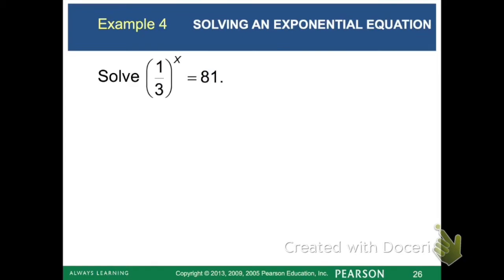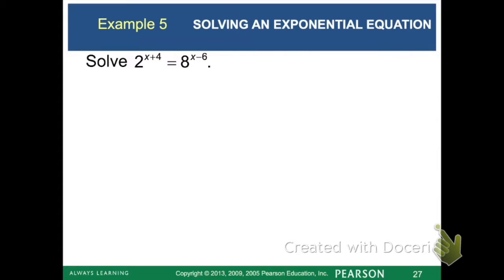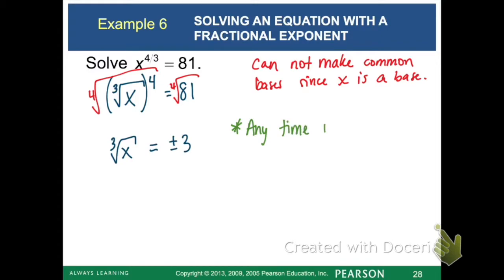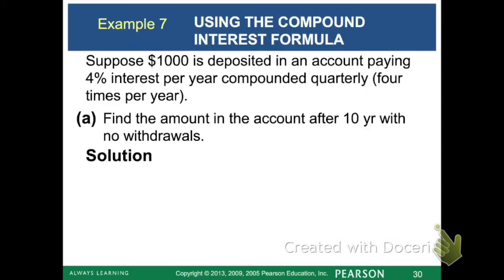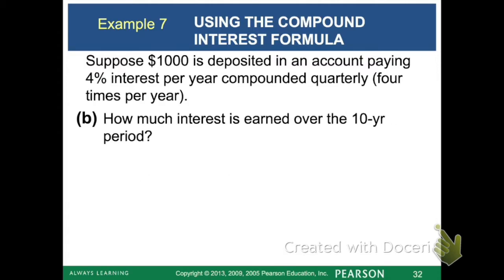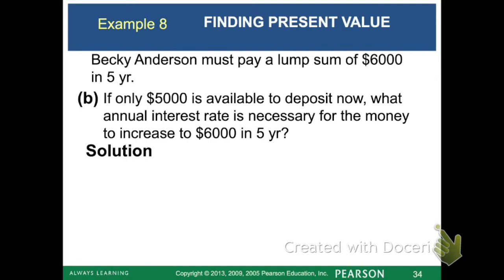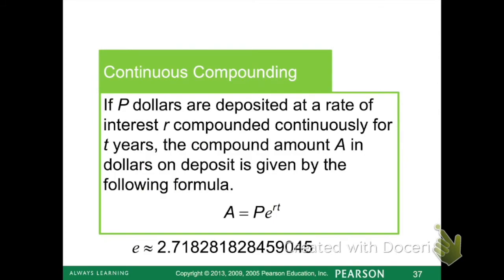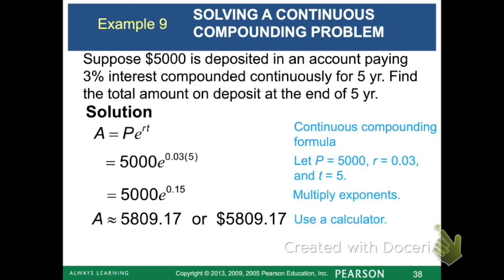CA 4.2 Notes Part 2